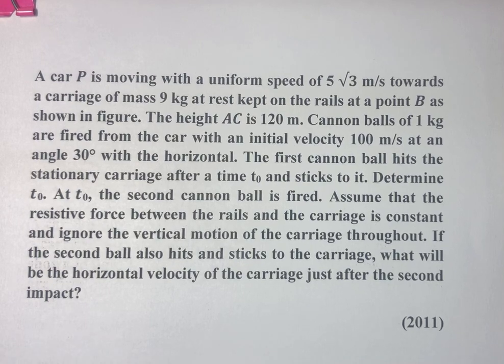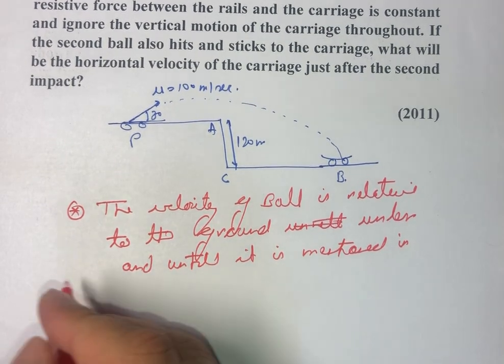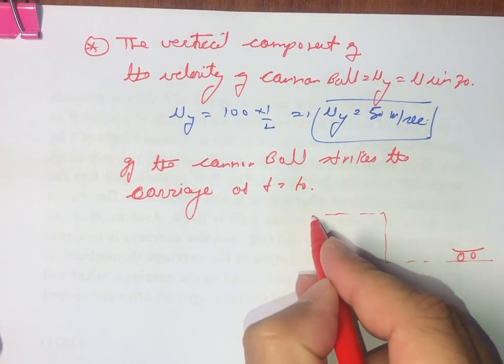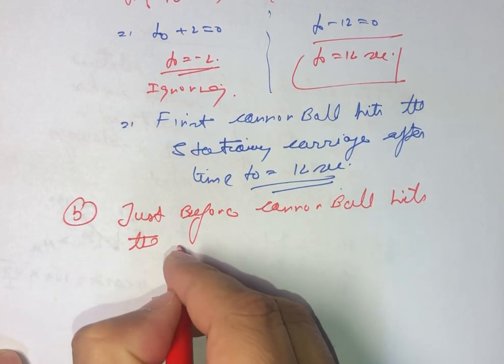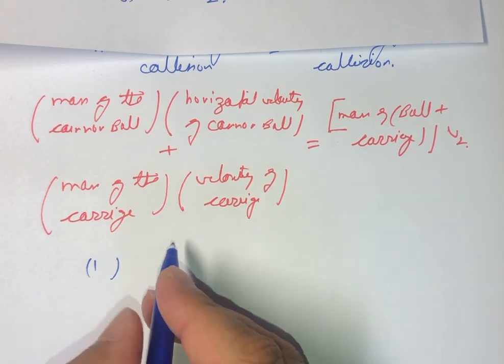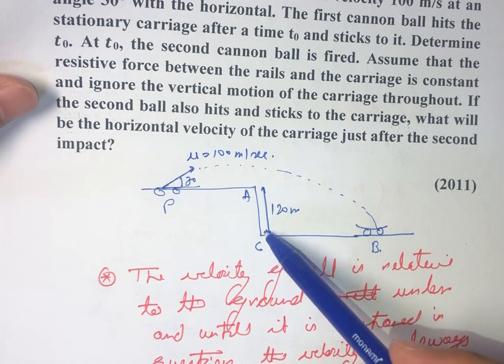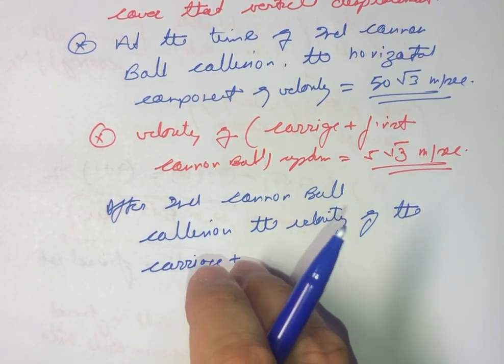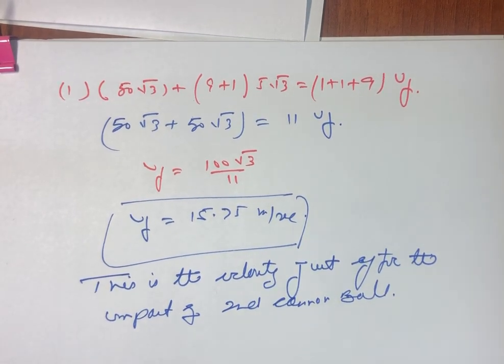IIT JEE Mains and Advanced PYQ: Conservation Energy-Momentum#neet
A car 𝑷 is moving with a uniform speed of 5 √𝟑 m/s towards a carriage of mass 9 kg at rest kept on the rails at a point 𝑩 as shown in figure. The height 𝑨𝑪 is 120 m. Cannon balls of 1 kg are fired from the car with an initial velocity 100 m/s at an angle 30° with the horizontal. The first cannon ball hits the stationary carriage after a time t0 and sticks to it. Determine 𝒕0. At 𝒕0, the second cannon ball is fired. Assume that the resistive force between the rails and the carriage is constant and ignore the vertical motion of the carriage throughout. If the second ball also hits and sticks to the carriage, what will be the horizontal velocity of the carriage just after the second impact?

(2011)